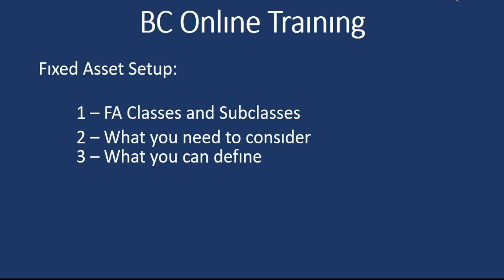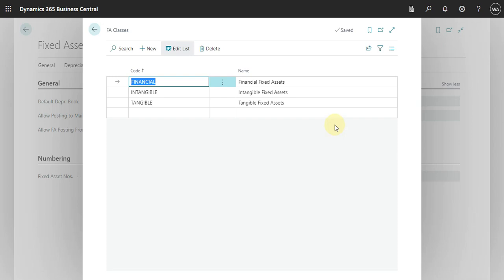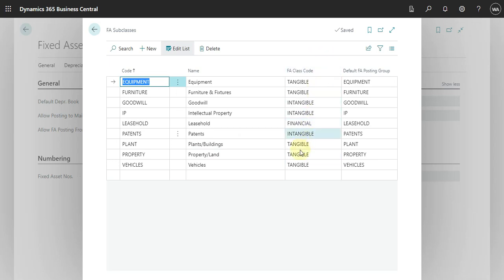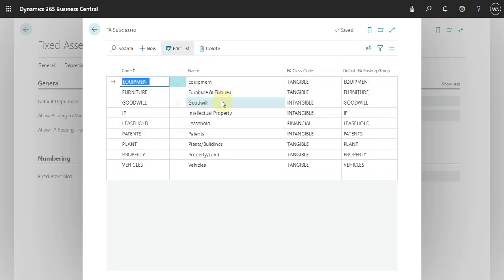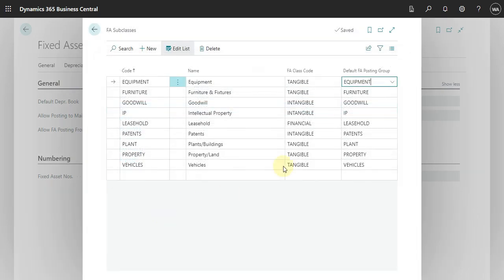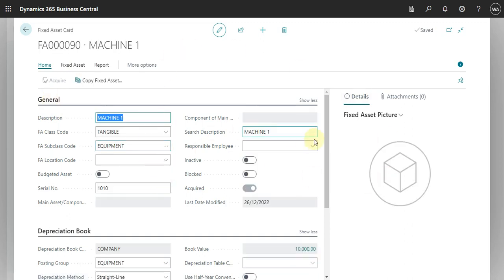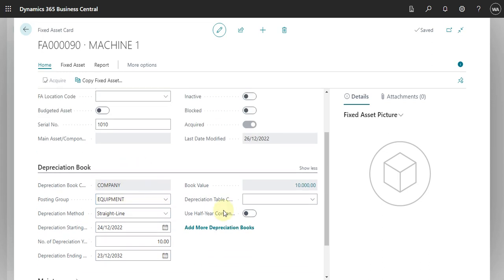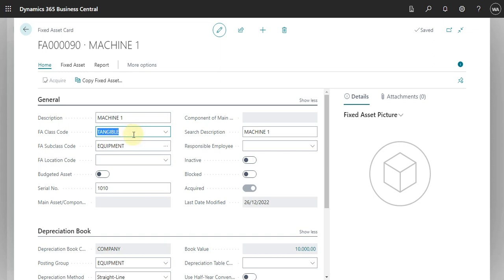BUSINESS CENTRAL LESSON 35 FA CLASSES AND SUBCLASSES (Erp System)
Business Central is a cloud-based ERP solution from Microsoft that provides businesses with an integrated solution for managing their financials, supply chain, operations, and sales. It is a modern and flexible solution that is built on the Dynamics 365 platform, which provides users with a familiar interface and a seamless integration with other Microsoft products such as Office 365.

Business Central offers a wide range of functionalities, including financial management, project management, supply chain management, and customer relationship management. To help users get the most out of the solution, there are many Business Central training resources available, including Business Central tutorials, classes, and videos.

One popular training resource is the Business Central FA (Financial Accounting) classes and subclasses. These classes provide a comprehensive and in-depth look at the financial management features of Business Central, including accounts payable and receivable, general ledger, and cash management. The FA classes and subclasses are designed to help users understand how to set up and use these features, as well as how to perform common tasks such as creating financial statements and reconciling accounts.

The FA classes and subclasses are available in various formats, including online tutorials, live training sessions, and Business Central training videos. The videos are particularly helpful for those who prefer a visual learning experience, as they provide step-by-step demonstrations of how to use the features and perform specific tasks.

Whether you are new to Business Central or have been using it for a while, the FA classes and subclasses can help you get the most out of the solution. By taking advantage of the Business Central training resources, you can ensure that you are using the solution to its full potential and maximizing your investment in the platform.

Business Central is a comprehensive ERP solution from Microsoft that helps businesses streamline their operations and improve their overall performance. With its user-friendly interface and robust set of features, Business Central is a popular choice for businesses of all sizes, from startups to large enterprises.